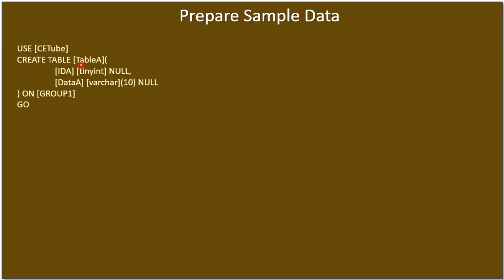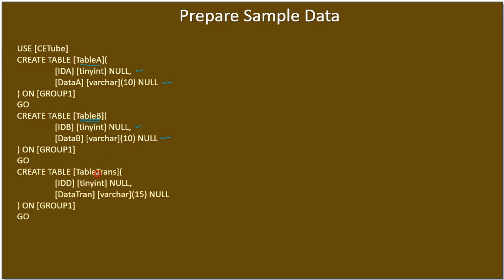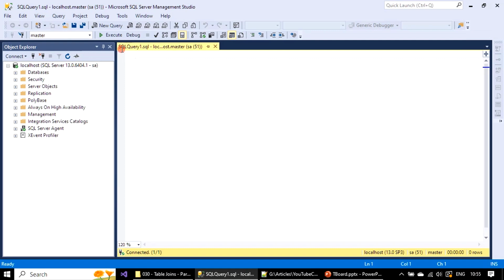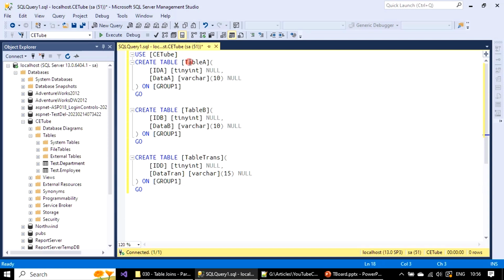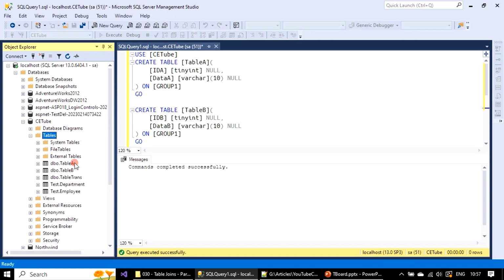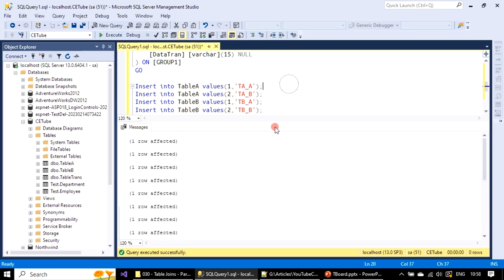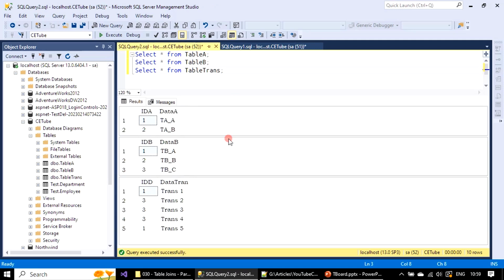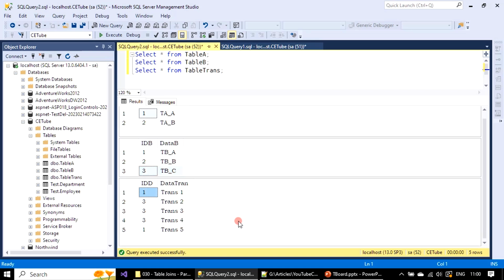Table Joins | Part 2 - Prepare Sample Data | SSMS TSQL Tutorial #030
In this SQL Server Tutorial, we will create sample tables and data required for the next few videos.